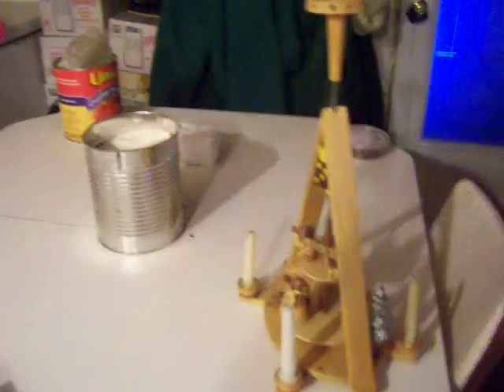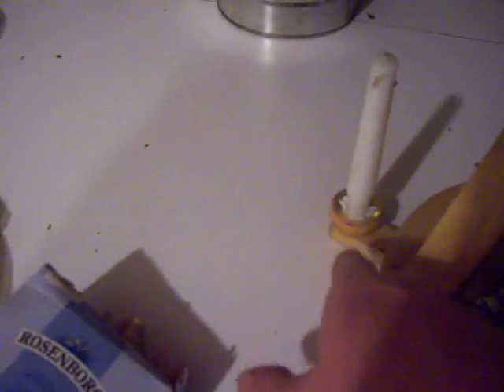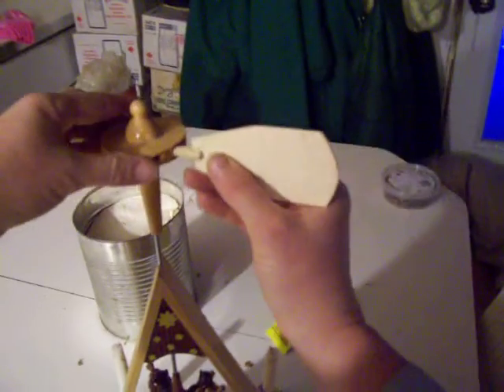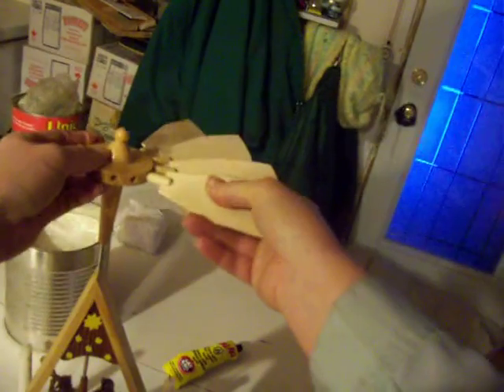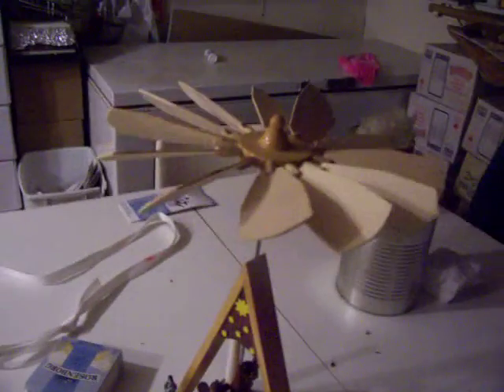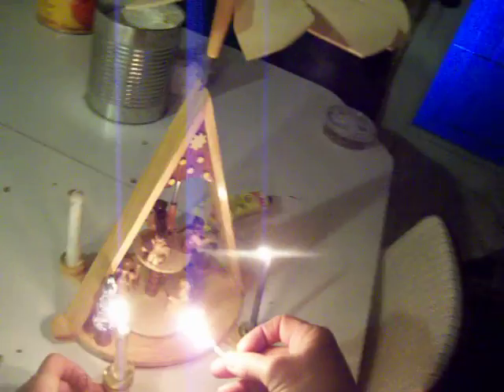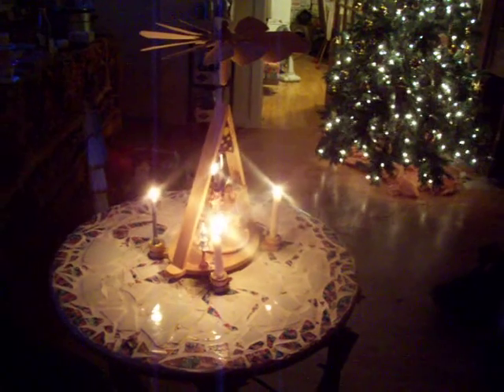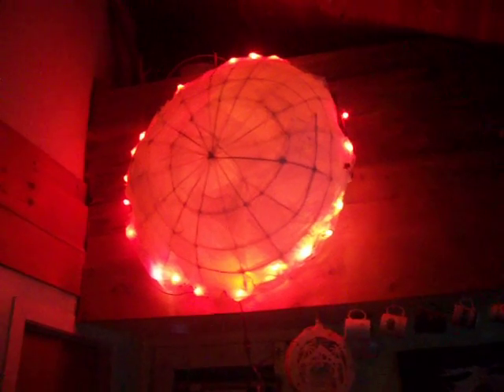Nancy Today: I'm Pretending it's Christmas, Weihnachtspyramiden ASMR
I'm going to have my own little Christmastime since I didn't have time to do this stuf last month.  Christmas season lasts here until the snow melts, anyway!